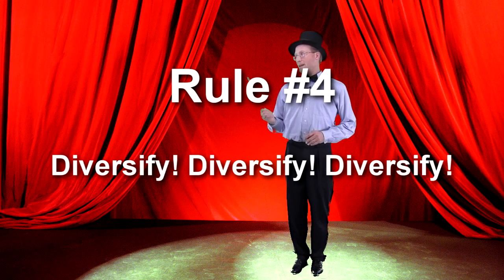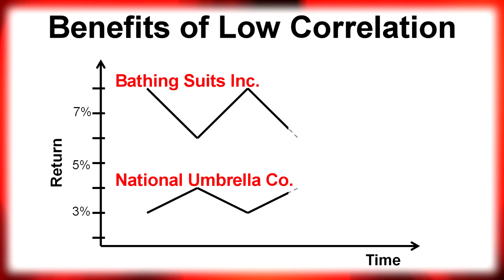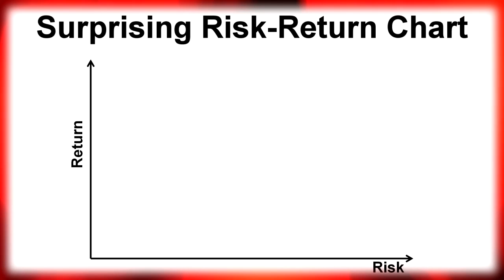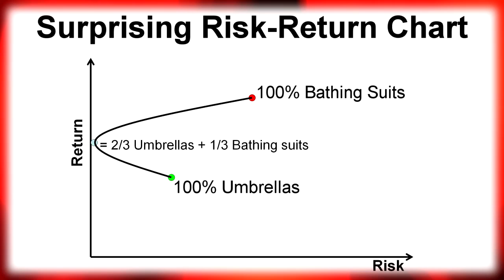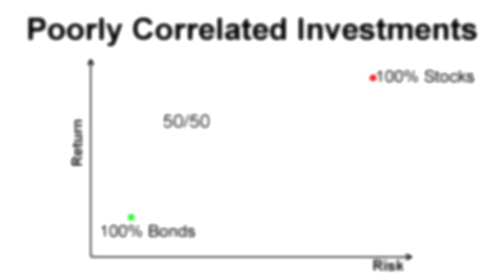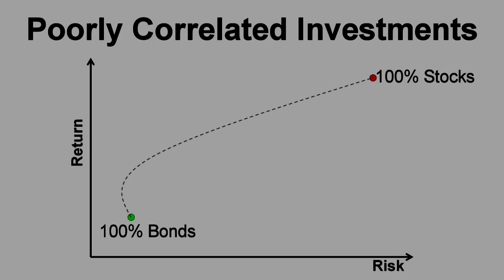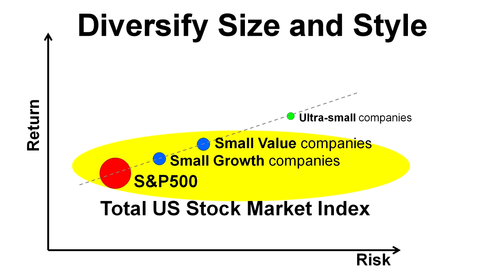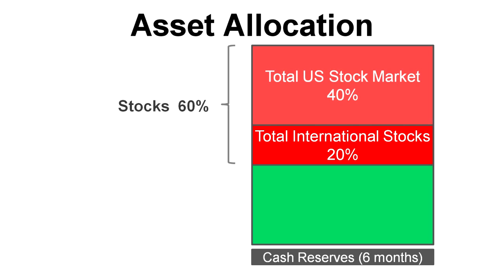Rule #4: Diversify stocks! | Investing for beginners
These are the ten rules of common sense investing for beginners. It's not enough to own stocks of hundreds of companies.  Learn about the "magical" benefits of poorly correlated investments.  Many call this important concept "asset allocation".

These are also endearingly called the Boglehead Investment Philosophy. I call them the Ten Rules of Common Sense Investing as a nod to my favorite book by John C. Bogle.

* Rule#4: Diversify stocks!